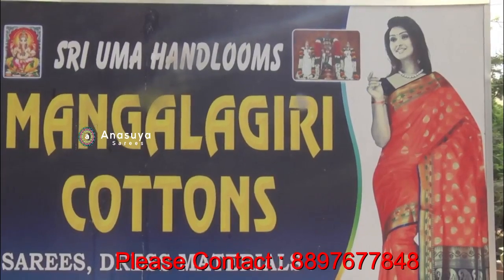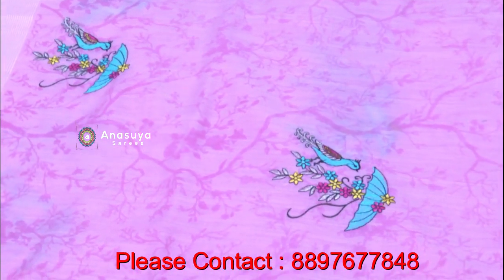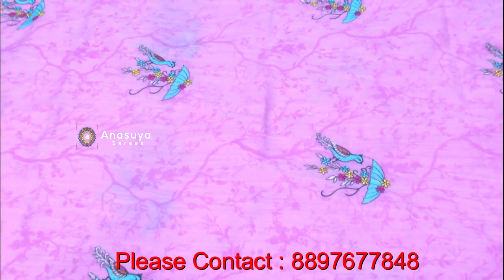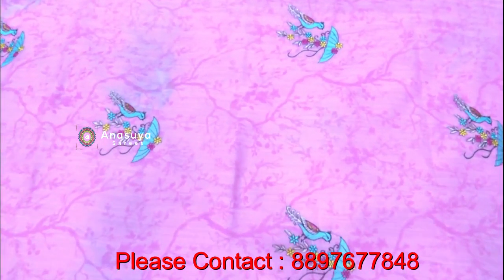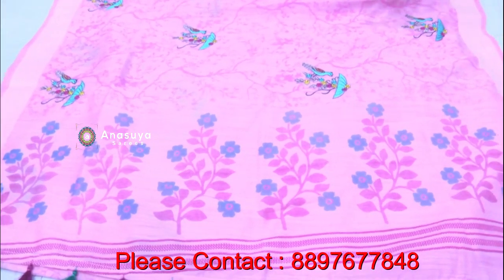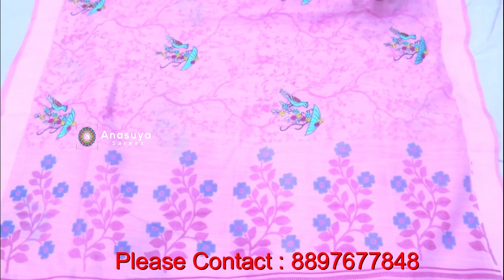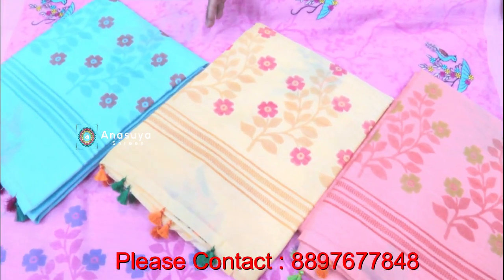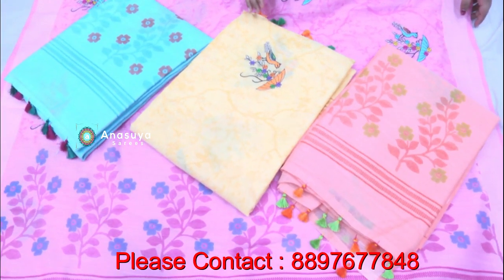కట్టుకుంటే పువ్వులా మెరిసిపోతారు| లెనిన్ చీరలు | Exclusive Pure lenin sarees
lenin Sarees